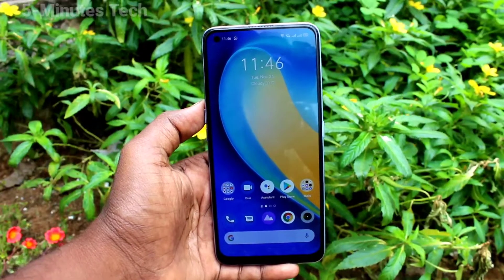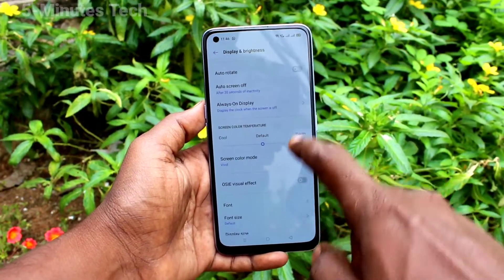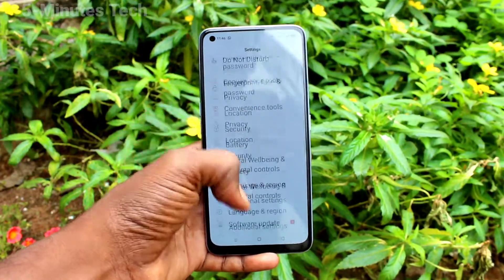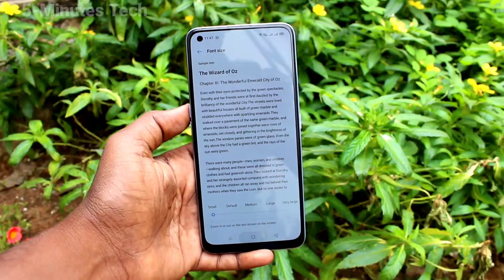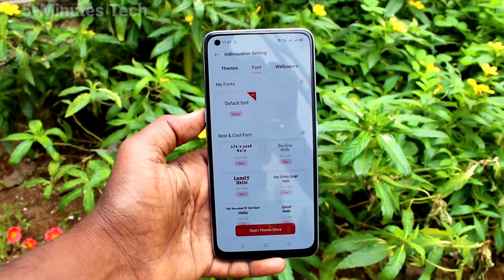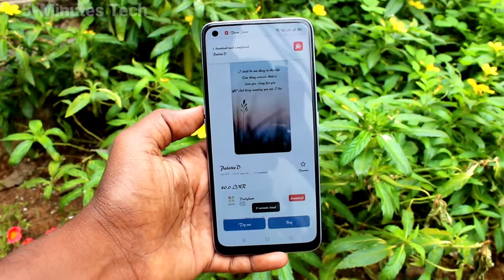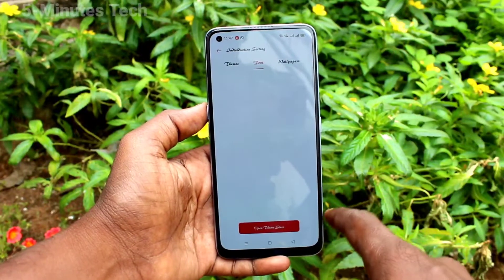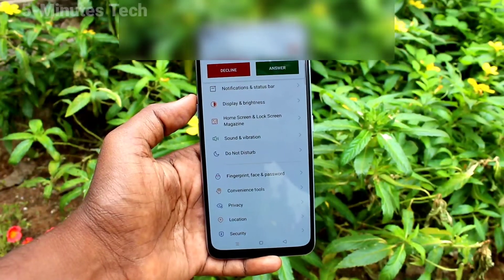How to change font size and font style in Realme 7 Pro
Realme 7 Pro font size and font style change settings: Learn here how to change font size and font style in Realme 7 Pro smartphone